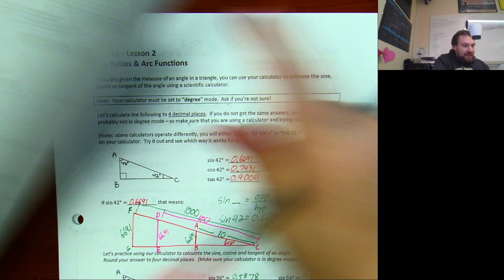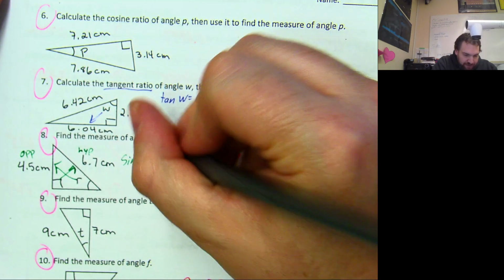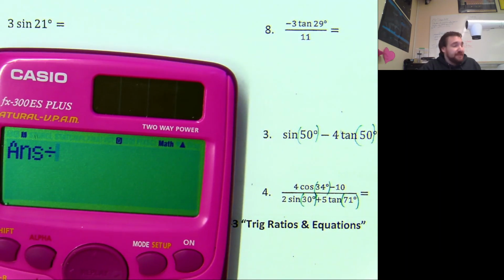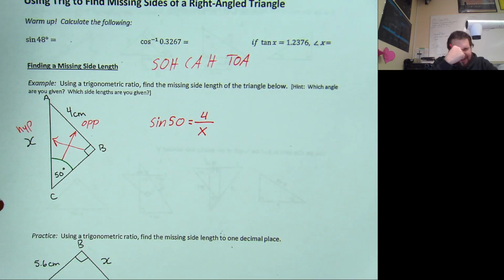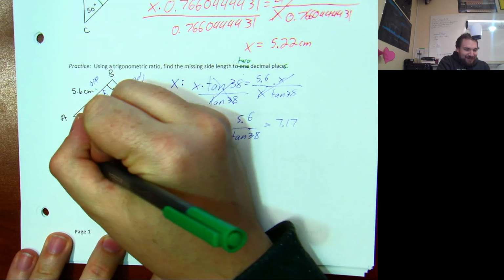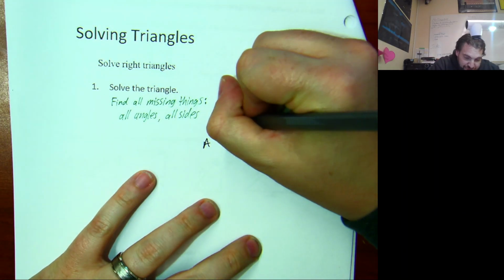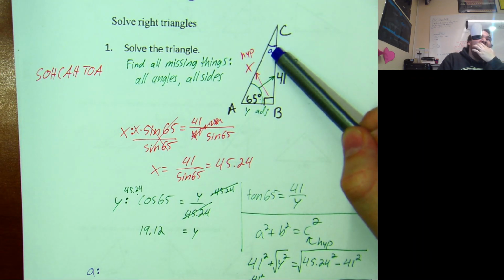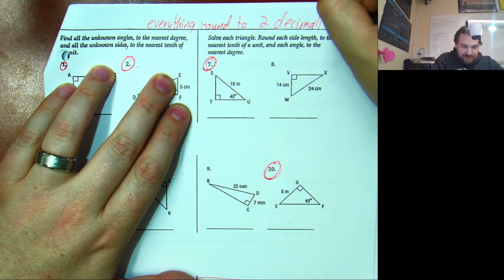58 Predip Math 9 June 13